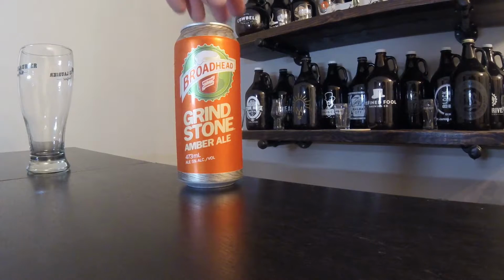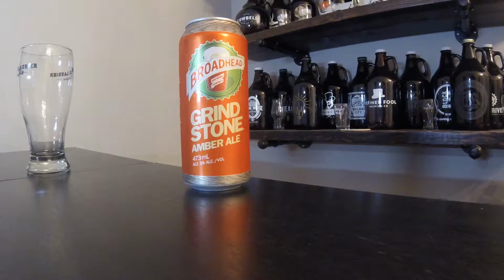Suds N' Sounds Beer Review - Episode 17 - Grindstone Amber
Beer: Broadhead Brewing - Grindstone Amber

Album: AC/DC - Let There Be Rock